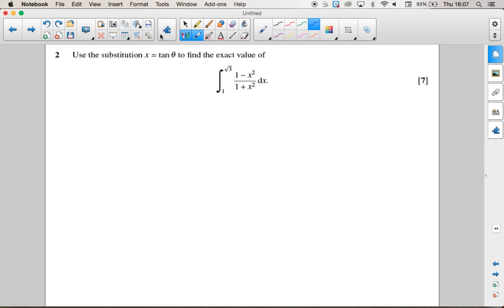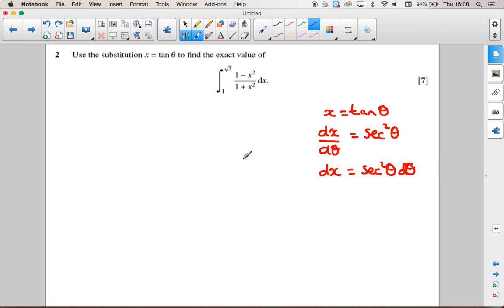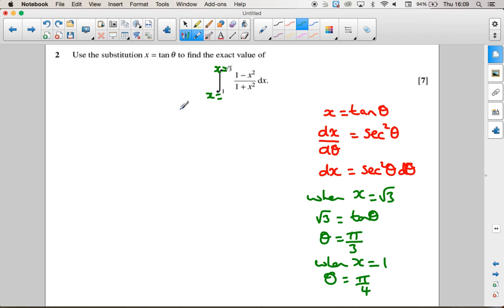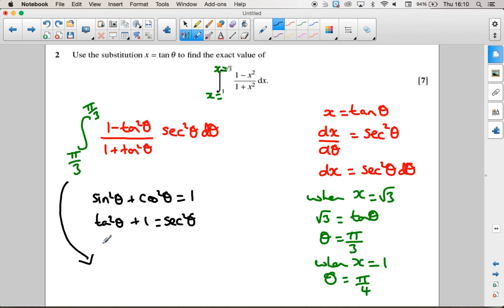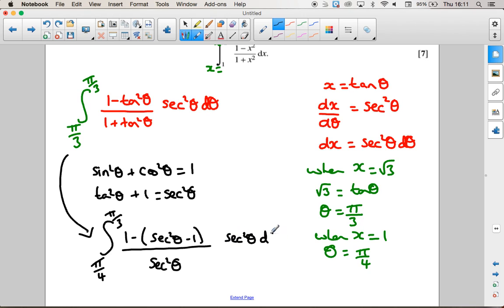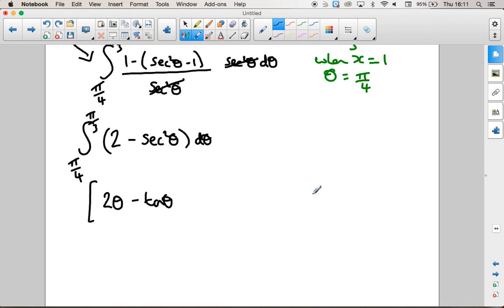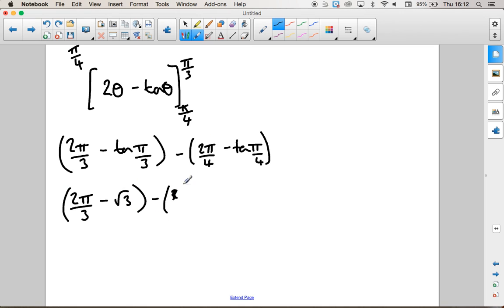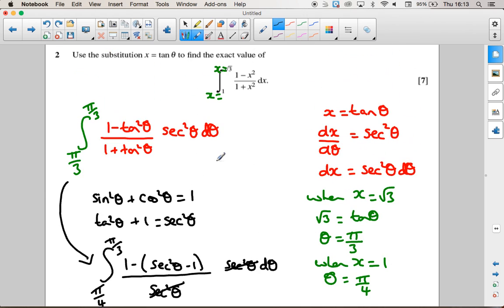OCR C4 June 2009 q2 - A2 - Maths - Integration by Substitution